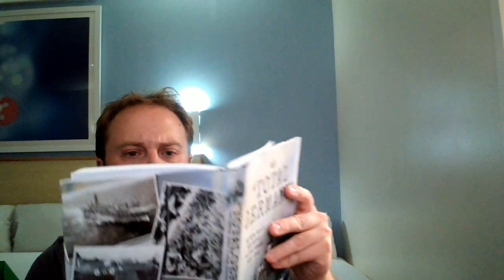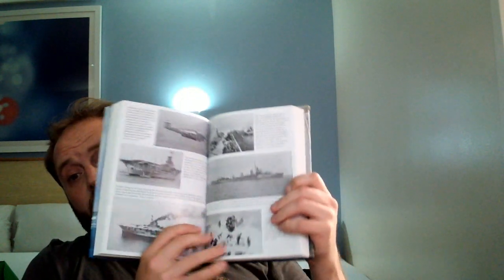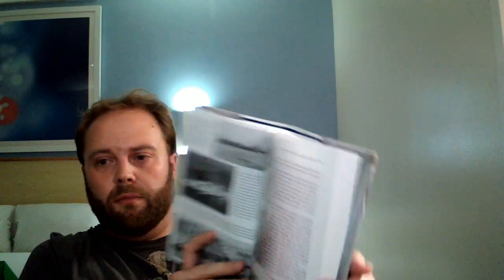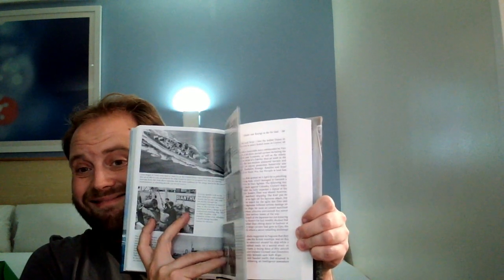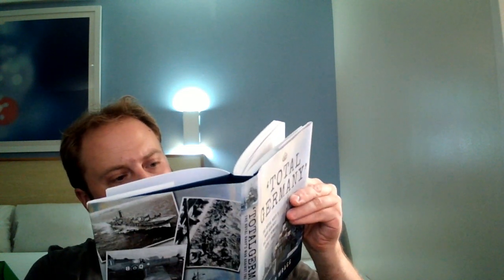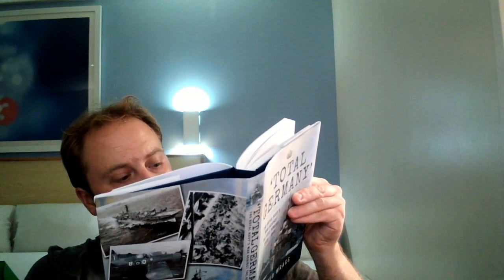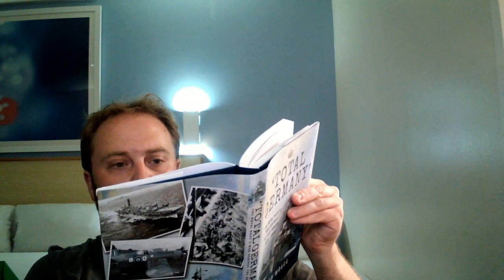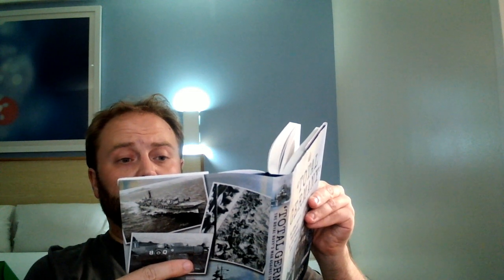A Book or Two to Review (32): Total Germany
Total Germany By David Wragg